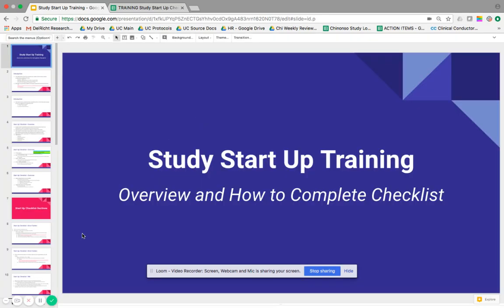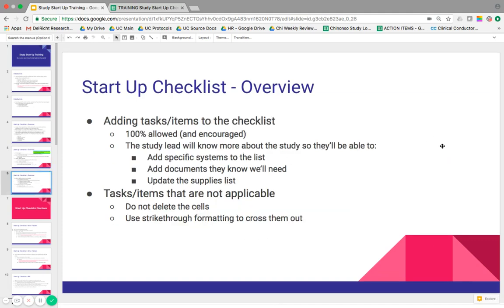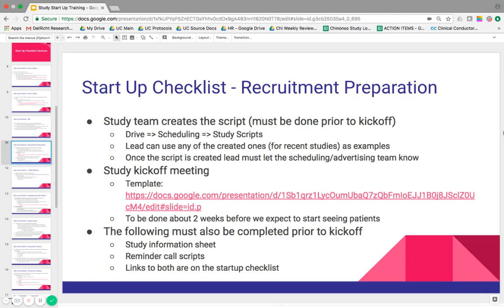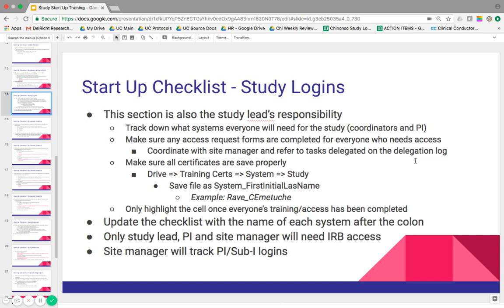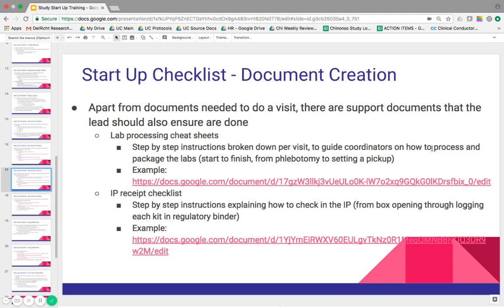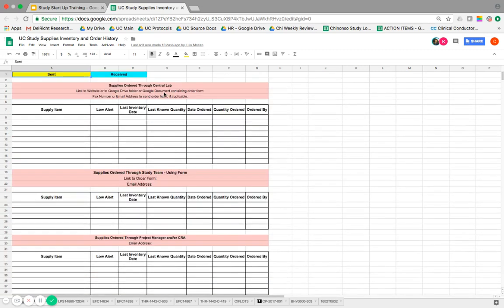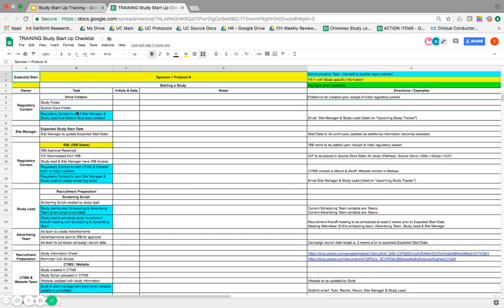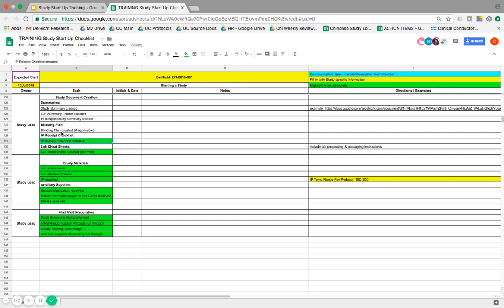Study Start Up Checklist Part 1